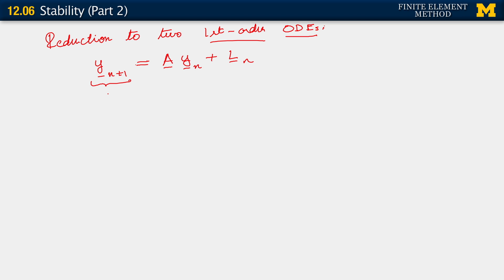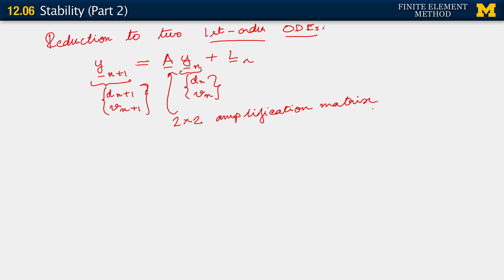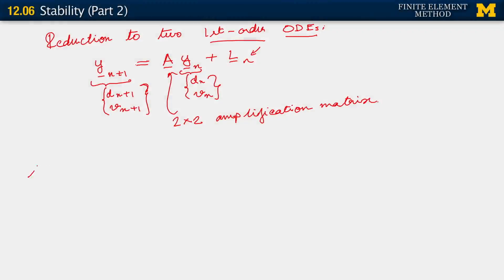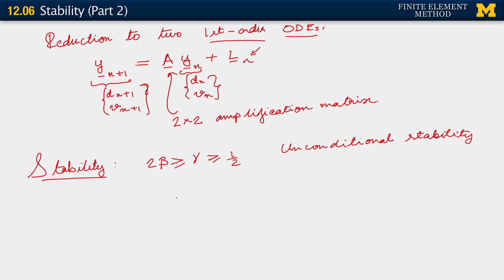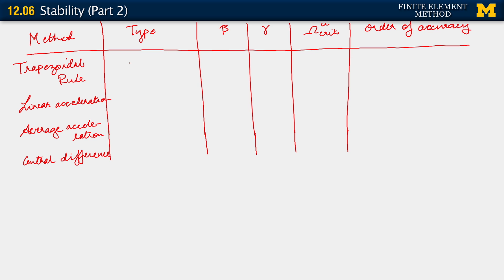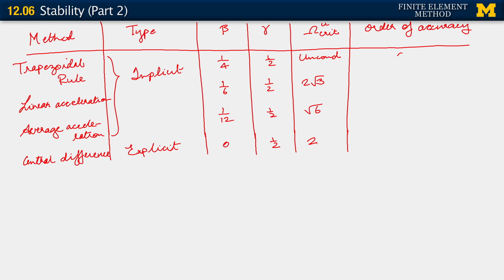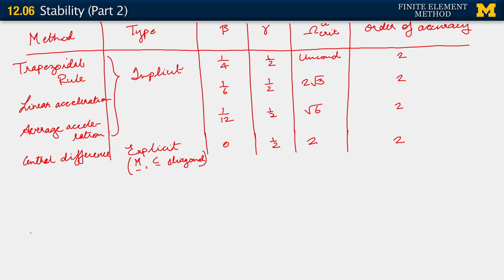12.06. Stability (Part 2)